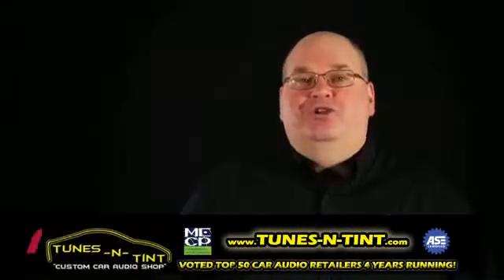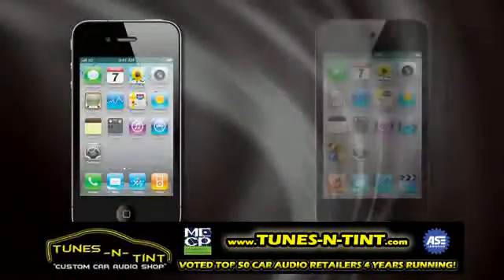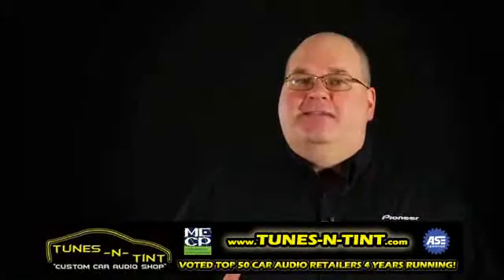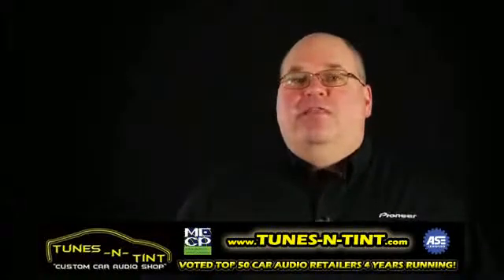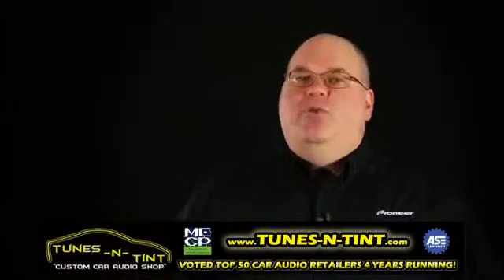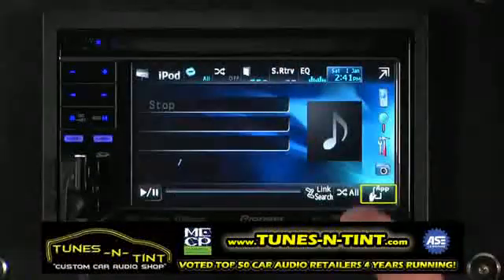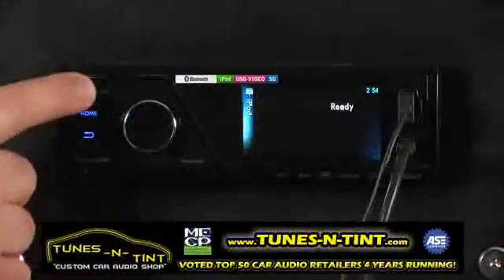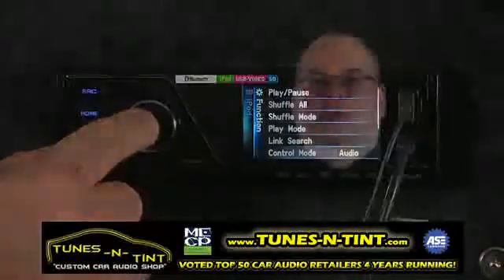Pioneer Learning Lab - App Mode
Learn how to enjoy app based content from your Apple device.